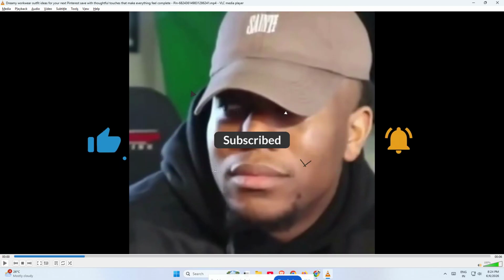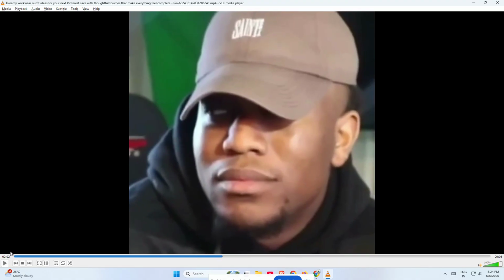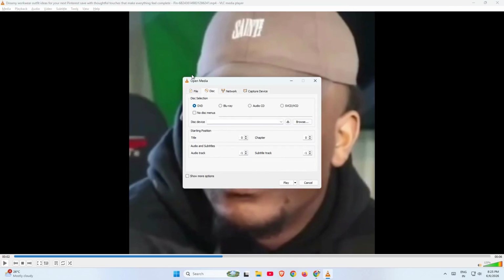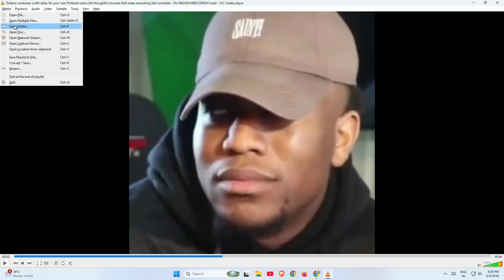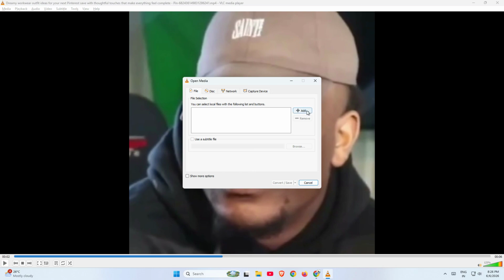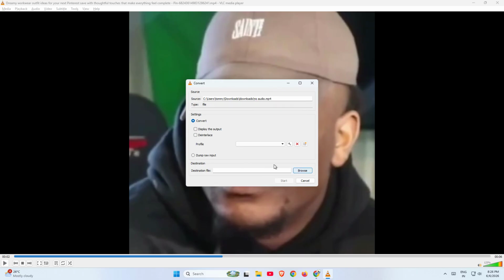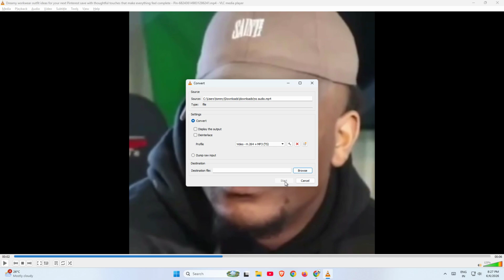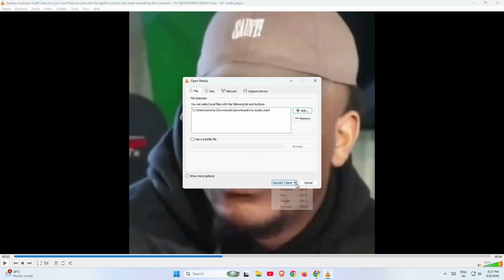How To Use VLC Media Player [Easy Step-By-Step Guide]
Learn how to use VLC media player with this easy step-by-step tutorial. Discover playback controls, DVD and network streaming, file conversion, and screen recording in VLC.

🕚Timestamps:
0:00 Intro
0:18 Basic Playback Controls
1:21 Playing DVDs Or Network Streams
2:05 Handy Built-In Tools
3:14 Outro

✍️What You'll Learn In This Video:
• Basic VLC Playback Controls For Beginners
• How To Play DVDs And Blu-Ray In VLC
• How To Open Network Streams And Video URLs
• How To Convert Files Using VLC Media Player
• How To Record Your Screen With VLC

💡Pro Tips:
• Use Spacebar To Quickly Pause And Resume Playback
• Double-Click The Video For Fast Fullscreen Toggling
• Use ] And [ To Fine-Tune Playback Speed
• Always Choose The Right Output Profile Before Converting
• Save Screen Recordings To A Folder You Can Find Easily

VLC, VLC media player, how to use VLC, VLC tutorial, VLC player, media player, video player, playback controls, DVD playback, network stream, open network stream, convert files, screen record, screen recording, beginner guide, software tutorial, video tutorial